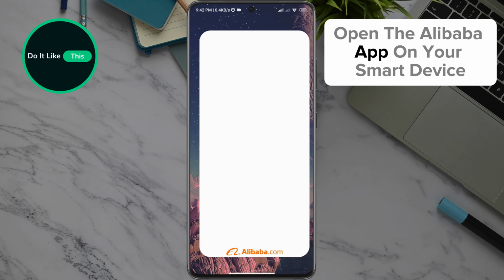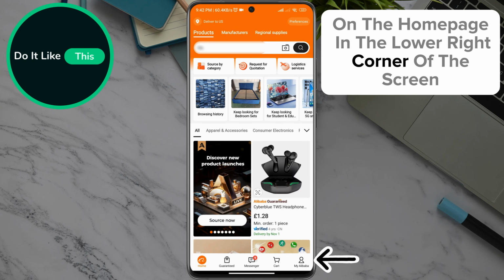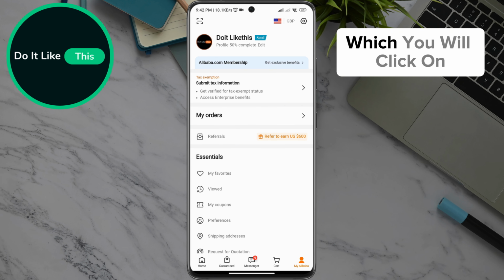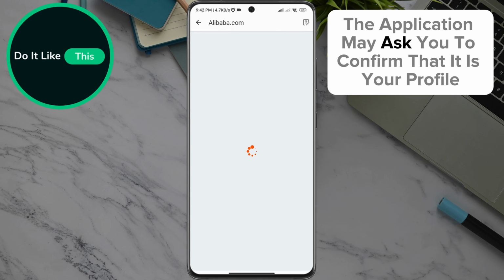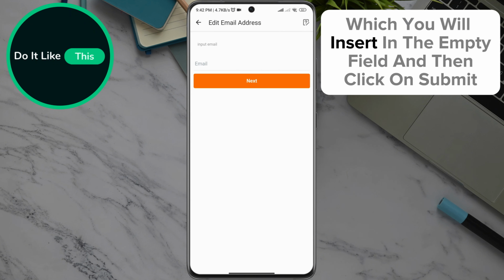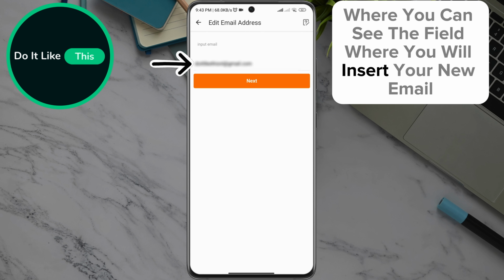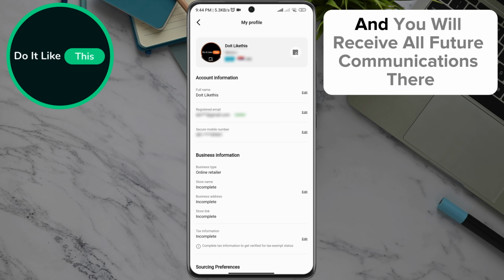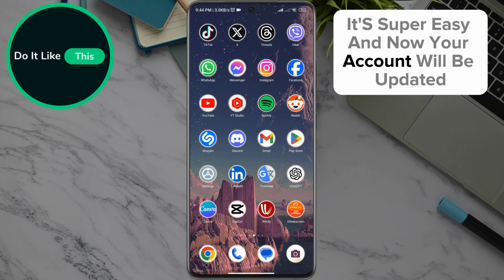How To Change Email On Alibaba App!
Learn How To Change Email On Alibaba App!

🌟 **Unlock Your Alibaba Experience!** 🌟 Want to know *how to change email on the Alibaba app* in just a few simple steps? Look no further! Let's optimize your shopping experience today! 🛒🔥